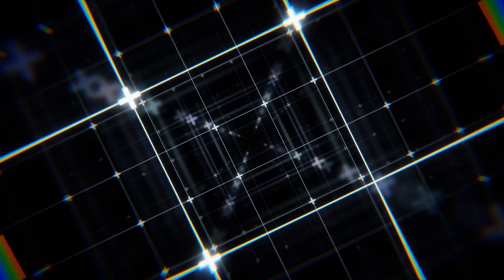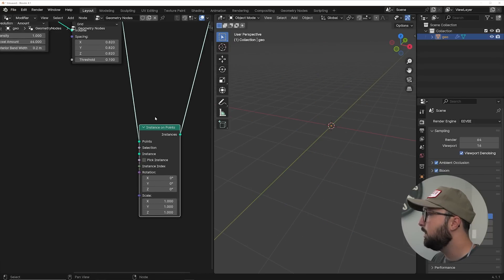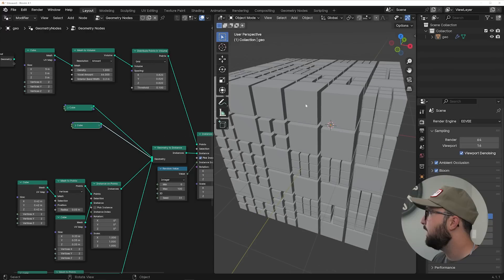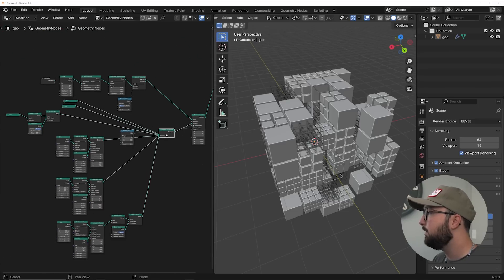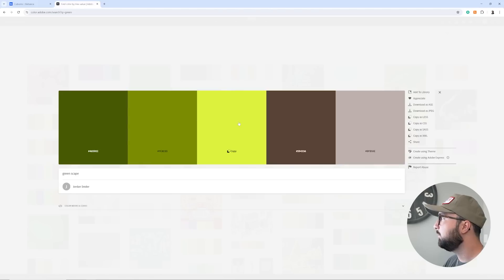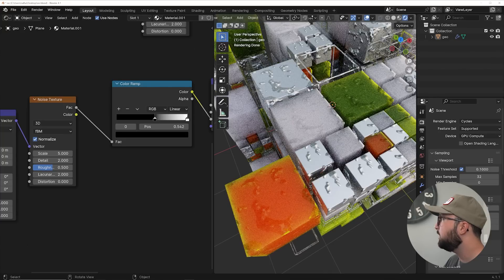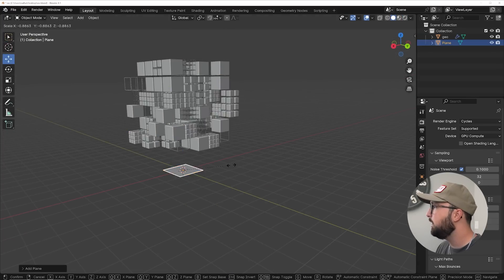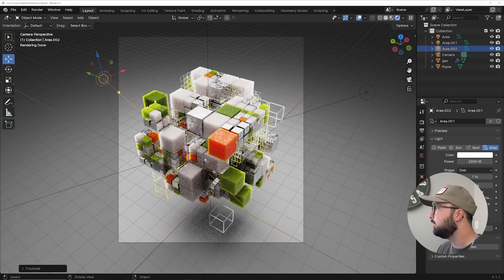How I Got Better at Blender in 2024!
There are so many ways to learn how to get better at blender and improve your skills as an artist! Over the years i have found my favorite method and it might be a little controversial. Today i will tell you how i do it and show you a real-world application!